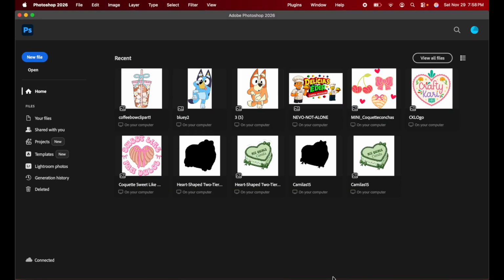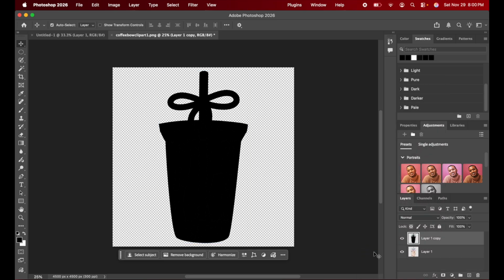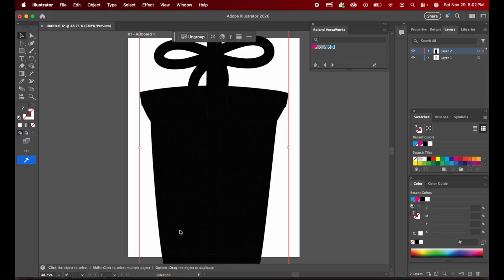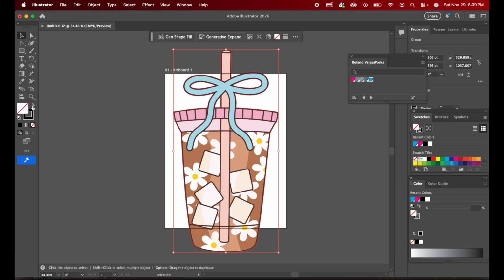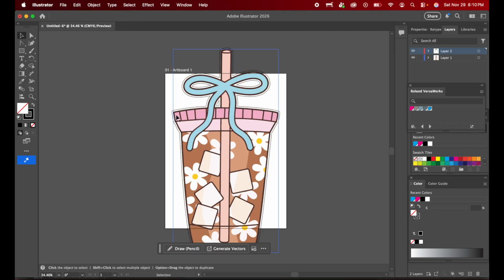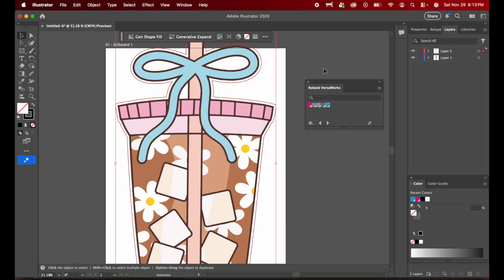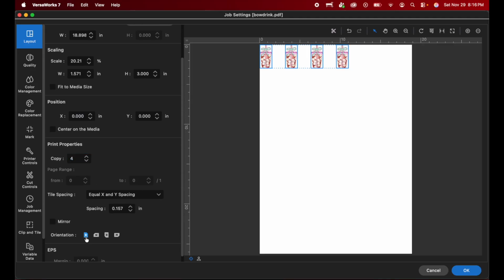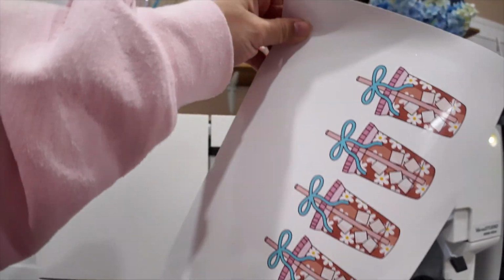Kiss Cut Stickers on Adobe Illustrator | Cut Lines Tutorial for Beginners Roland BN2-20A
If you’re struggling to learn how to add cut lines… girllll trust me, I was there!
When I first started learning how to add cut lines took me months! I probably made it scarier than what it actually was LOL I don’t want you to spend that long trying to figure it out. So today,I’m sharing a full beginner friendly tutorial on how to add kiss cut lines using the Roland BN2-20A

Whether you’re brand new to print and cut or you’re looking to upgrade your small business capabilities the BN2-20 printers are amazing! Like seriously, the amount of materials you can cut is crazy! And I don’t want cut lines to slow you down or stop you from growing your business. I’m here to help! :)

Using my links makes such a huge difference it’s how I’m able to stay home with my baby Monse while creating free tutorials for you! Thank you SO much for your support! 🩷